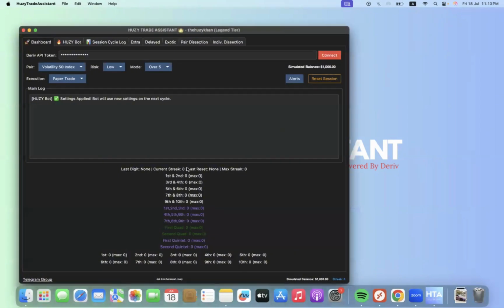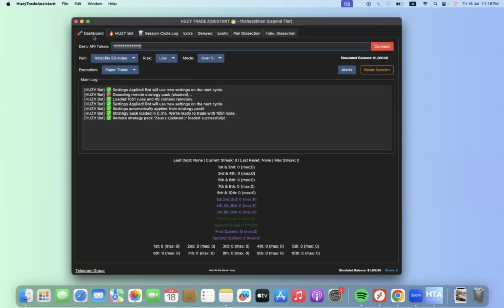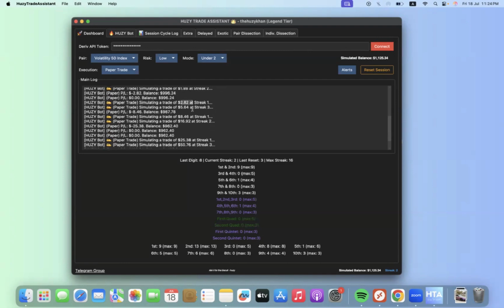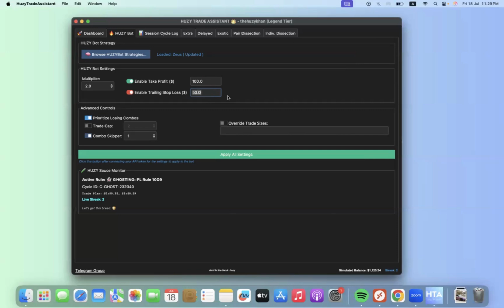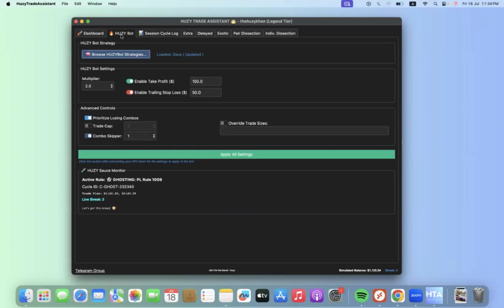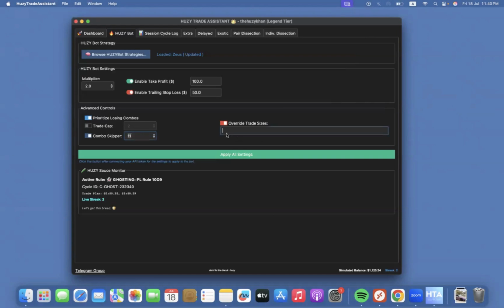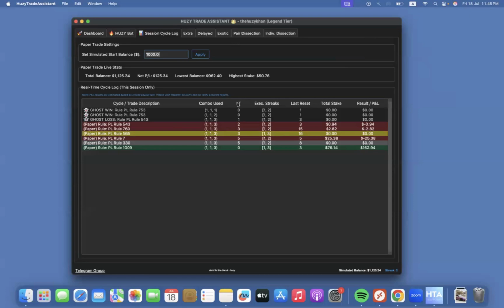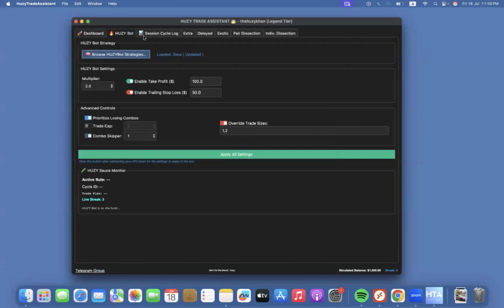Don't Blow Your Account! ❌ My Low-Risk Guide for the Huzy Trade Assistant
Yo, what's good! A lot of you have asked for the safest way to get started with the bot. So in this video, we're diving deep into a complete low-risk strategy for the Huzy Trade Assistant. The goal here is steady growth and protecting your capital. 🛡️

This isn't just about using small stakes; it's a full guide on using the bot's built-in safety features to trade smarter. If you're new to the bot or just want to take a more conservative approach, this tutorial is for you.

**In this Low-Risk Guide, we'll cover:**
✅ Why you should ALWAYS start with "Paper Trade" mode to test your settings risk-free.
✅ A full breakdown of the built-in "Low" risk profile and its specific trade sizes.
✅ How to set up a smart Take Profit (TP) to automatically lock in your daily gains.
✅ Using the Trailing Stop Loss (TSL) to protect your profits as your balance grows.
✅ My recommended settings for Advanced Controls like the "Trade Cap" for maximum safety.
✅ A live example of a low-risk trading session from start to finish.

Remember, slow and steady wins the race. Let's build a sustainable trading strategy together.

🔗 **IMPORTANT LINKS** 🔗